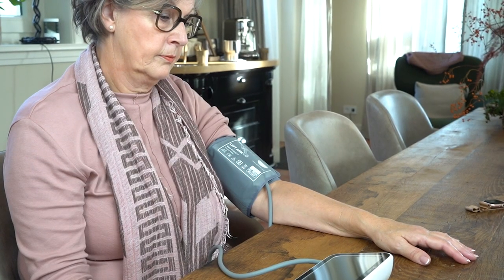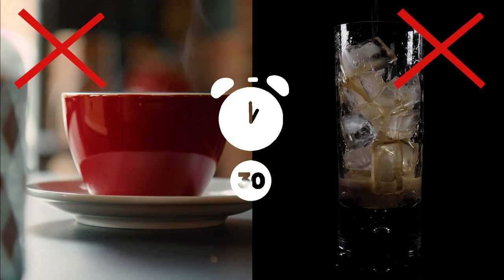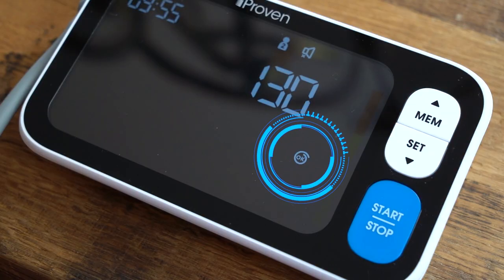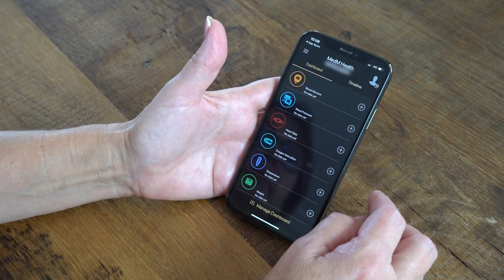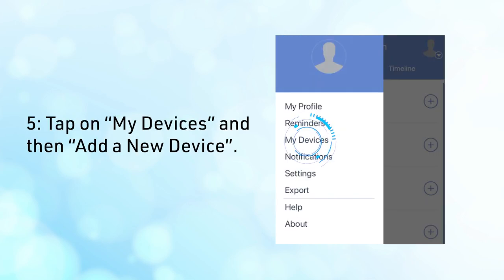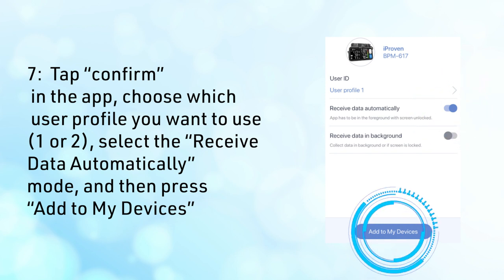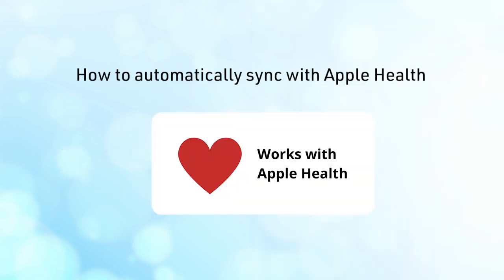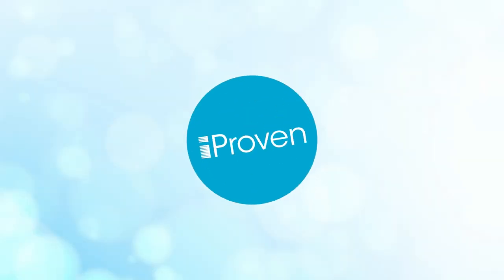How to use an Upper Arm Blood Pressure Monitor in the correct way - iProven BPM-617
EASY TO READ BPM: Say goodbye to squinting and straining your eyes when checking your results. Discover the easy-to-read large 5.7" LED display. Instantly and comfortably compare your results with the previous ones.

GIVES YOU ACCURACY WITH EASE: Get precise readings with the simple press of a button in just 30 seconds. You can hear the results via voice broadcast. Save up to 500 readings for two users and one guest, or access unlimited readings with the app.

EXTRA LARGE CUFF: Enjoy comfort and accuracy with the iProven Cuff. The size is 8" x 3/4" x 16.5" - big enough to fit even larger arms comfortably. It is designed to get more precise measurements.

AUTOMATIC HEART RISK DETECTOR: Detect irregular heartbeat, pulse rate, and hypertension before they become an issue. If your measurements exceed certain thresholds, the iProven BPM will alert you with phone notification or email.

FREE APP WITH PURCHASE: Make checking your health easier with our free MedM app -- not mandatory use! It auto-syncs your results, sends notifications and reminders, and even allows you to export data in a CSV file. It is compatible with both iOS and Android devices.